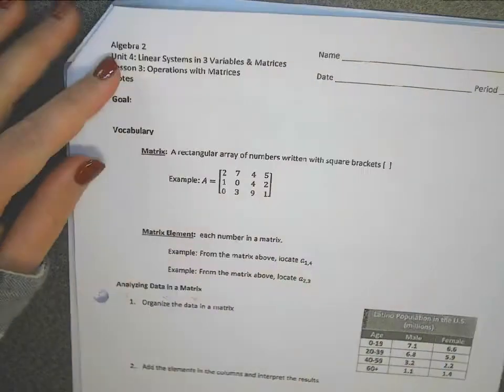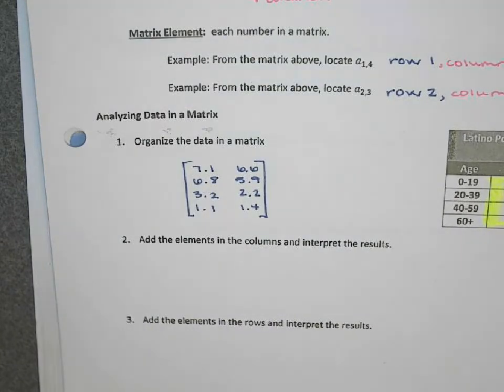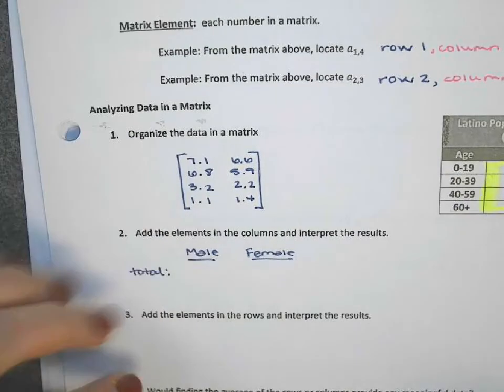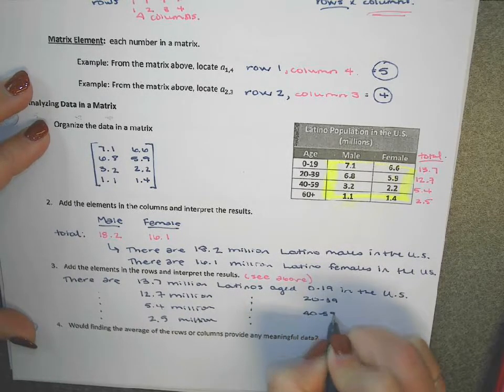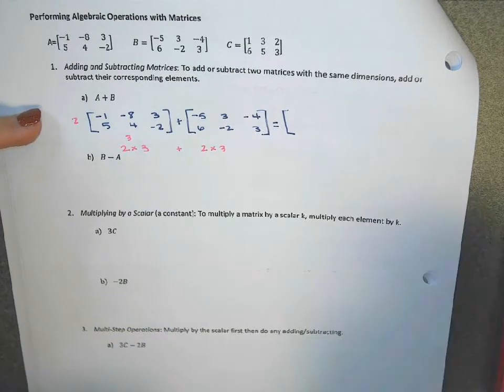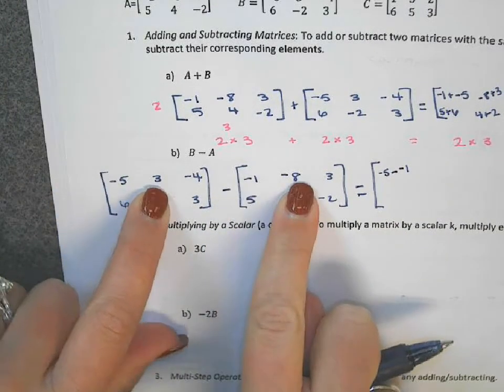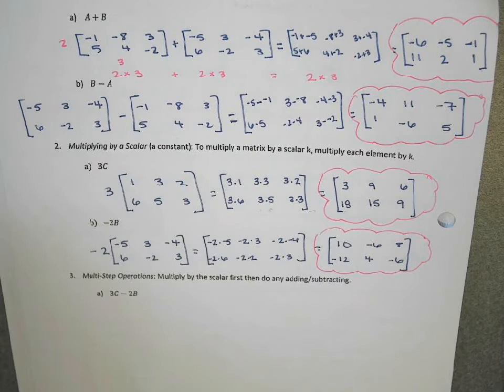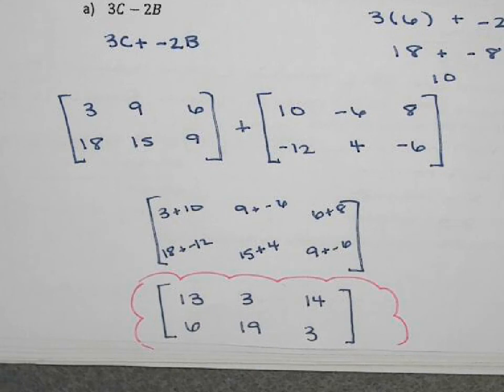Fox - Algebra II - 4.3 Notes